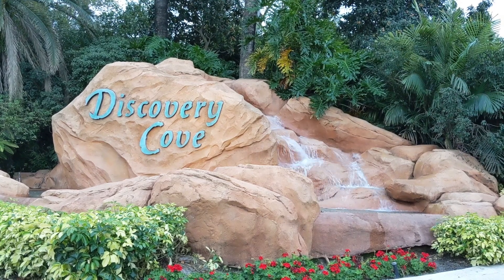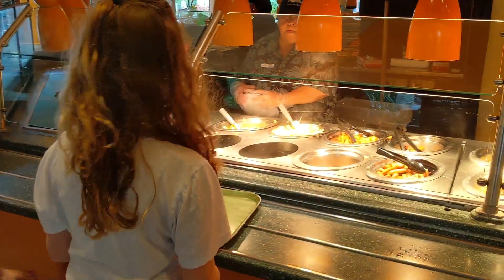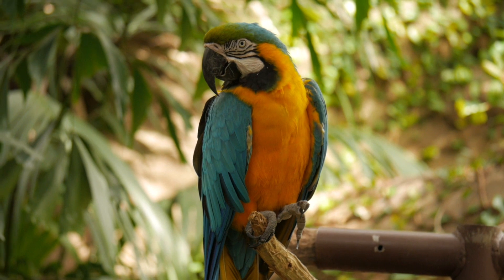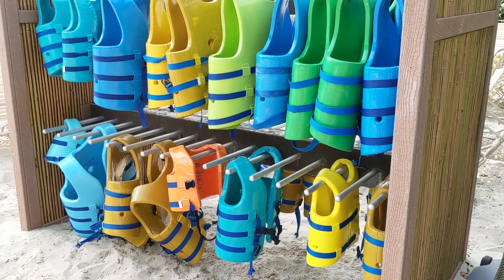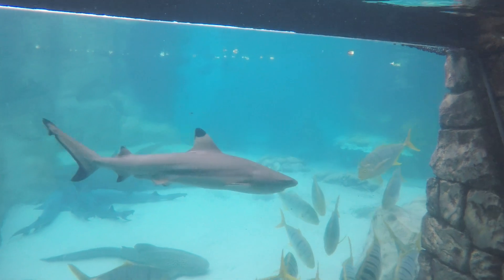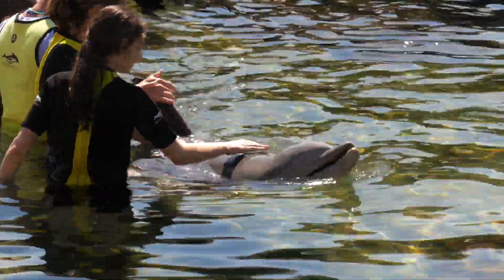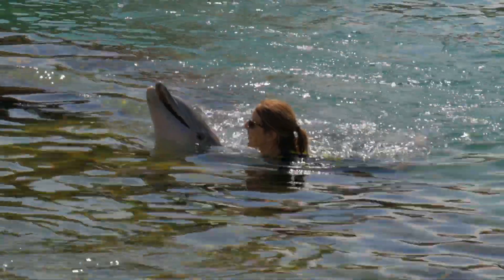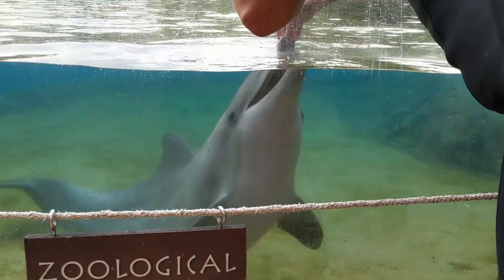Top 5 Reasons to Visit Discovery Cove in Orlando Florida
If you’re looking for a relaxing family vacation, look no further than this tropical oasis. Guests can interact with bottlenose dolphins, feed exotic birds, snorkel among the stingrays, eagle rays, colorful fish and more at this all-inclusive resort in Orlando Florida.

For details about activities in this video visit Radiant Wanderings Blog

// For more travel photos, details, tips, and resources